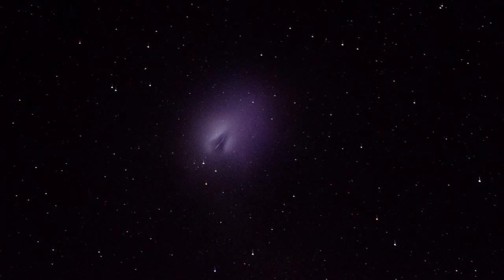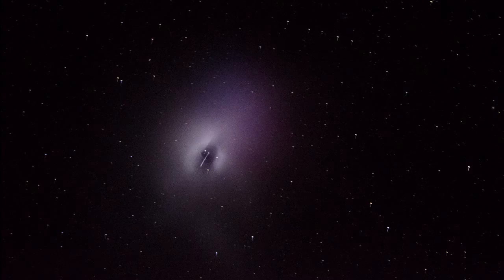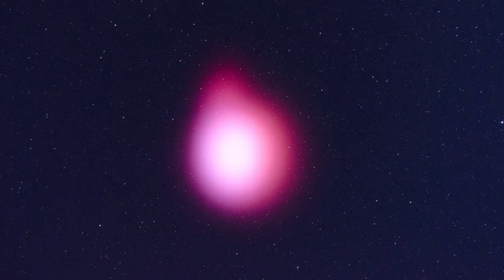NASA Rocket Launches Research Lab Experiment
An early morning launch from White Sands Missile Range Feb. 25 took a scientific payload high into the atmosphere where it created a glowing cloud.

The rocket, a NASA terrier black-brant research rocket carrying a payload designed by engineers and scientists from Air Force Research Labs, reached an attitude of over 100 miles, and released a vapor into the near vacuum of space to study the earth’s ionosphere. The ionosphere is the region of near-Earth space where electrons naturally separate from molecules and float separately to create a plasma, or ionized gas.

Ground stations across the southwest will be used to take a variety of measurements of the ionosphere during the experiment. The ionosphere was originally discovered a century ago as scientists tried to explain how radio waves could follow the curvature of the Earth across the Atlantic Ocean instead of shooting straight out into space. Today, many processes remain to be understood before scientists can accurately predict the day-to-day "weather" in this region of space surrounding the Earth.

White Sands Missile Range has a very active sounding rocket program, conducting regular launches in support of both military operations and research, as well as supporting civilian scientific endeavors. The launch from White Sands Missile Range allows for a safe recovery of the rocket and payload within the range.